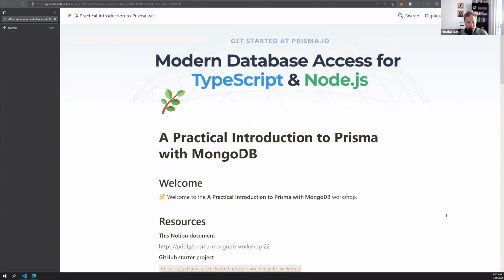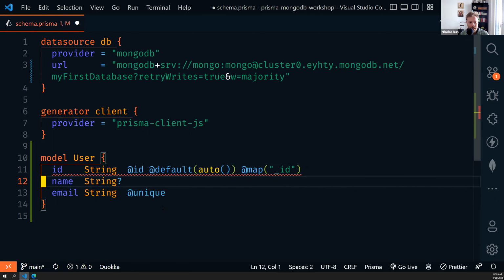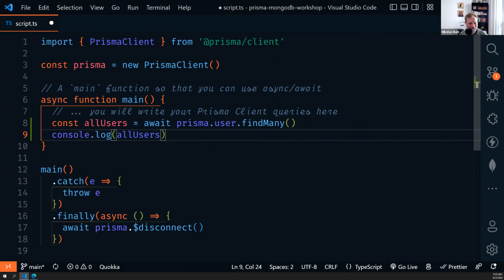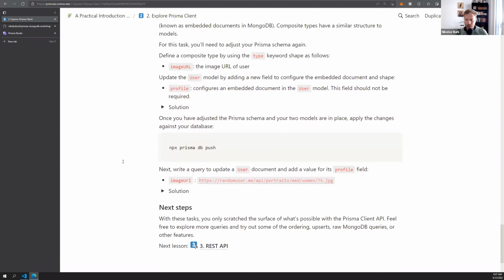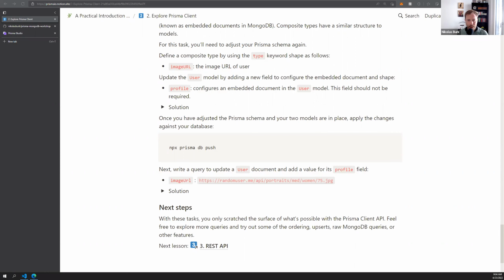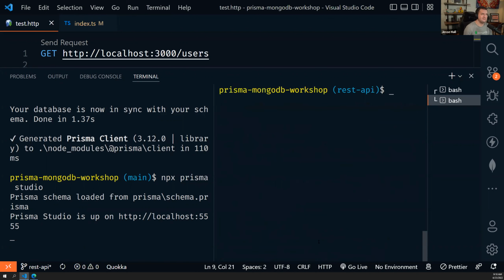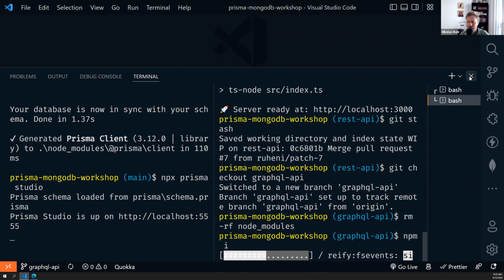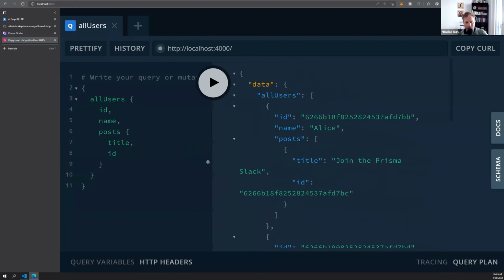A Practical Introduction to Prisma & MongoDB (Workshop by Nikolas Burk | April 22)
In this beginner-friendly and hands-on workshop, you'll learn the basics of using Prisma with MongoDB.

⏰ Timestamps
00:00:00 Welcome & Kickoff
00:05:29 Lesson 1: Set up Prisma with MongoDB & Data modeling
00:27:17 Lesson 2: Querying with Prisma Client
01:04:19 Lesson 3: Build a REST API with Prisma
01:30:07 Lesson 4: Build a GraphQL API with Prisma